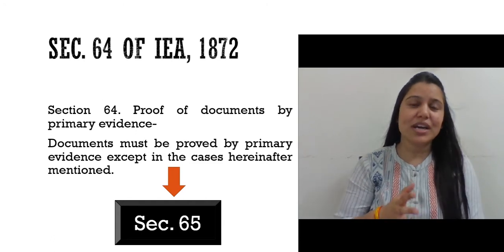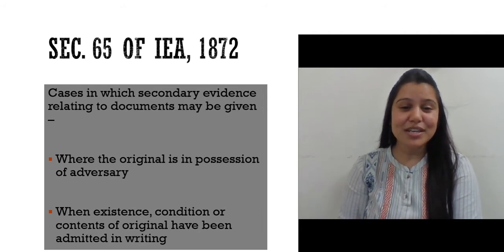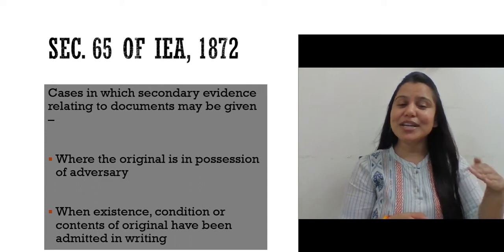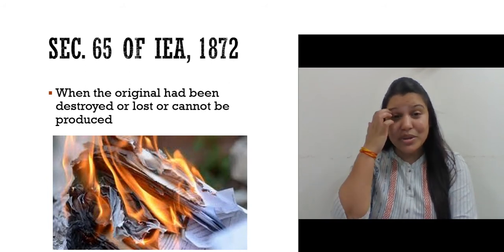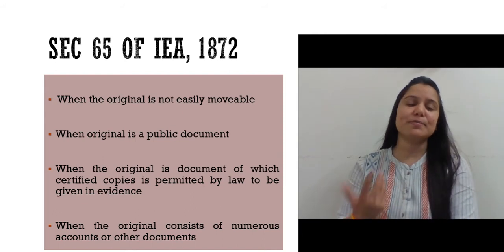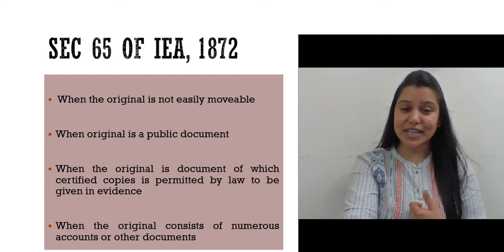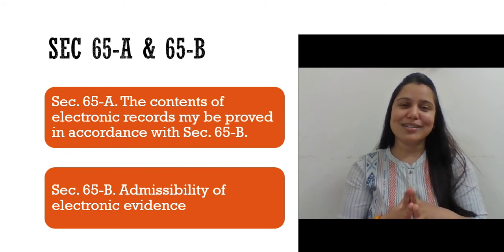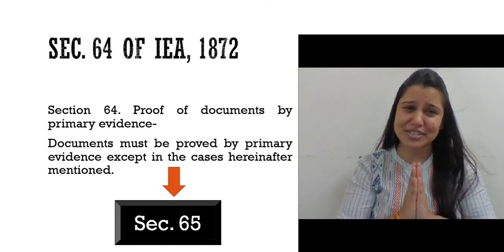L J SCHOOL OF LAW| BBA LLB SEM-7|LAW OF EVIDENCE| Documentary Evidence Part II (Primary & Secondary)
3Yr LLB SEM-5
LAW OF EVIDENCE |
Documentary Evidence Part II (Primary & Secondary)